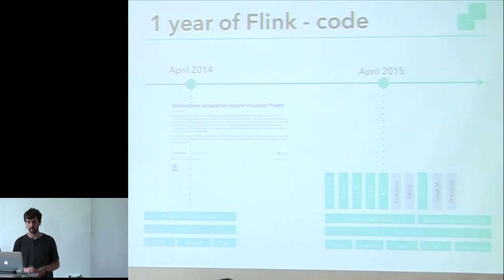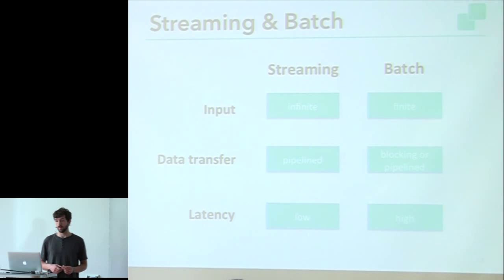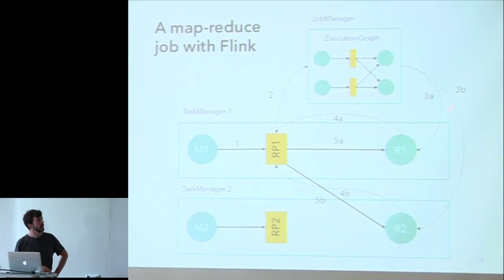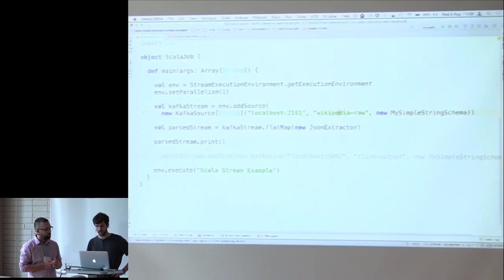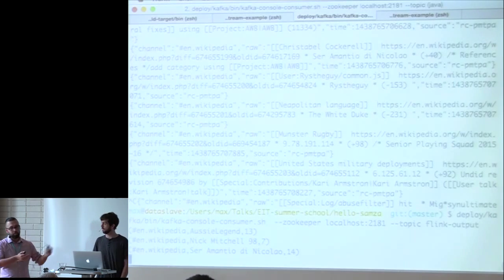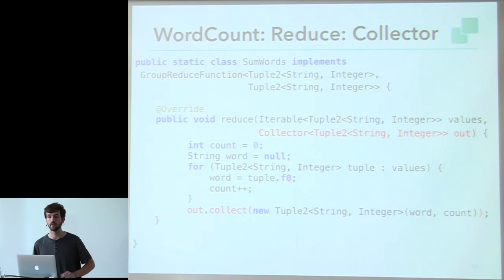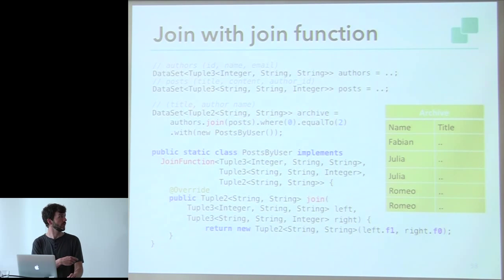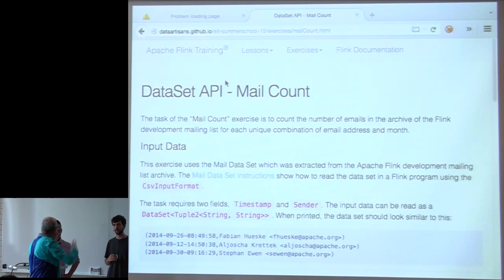Flink, Ufuk Celebi and Max Michels part 1